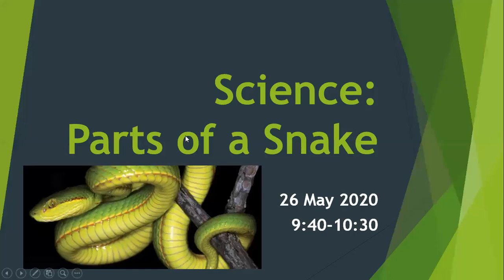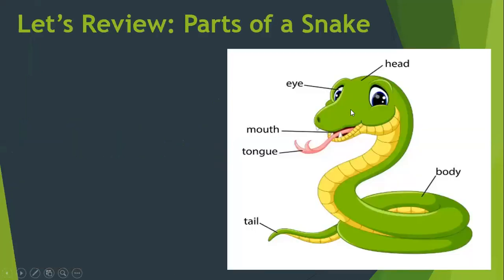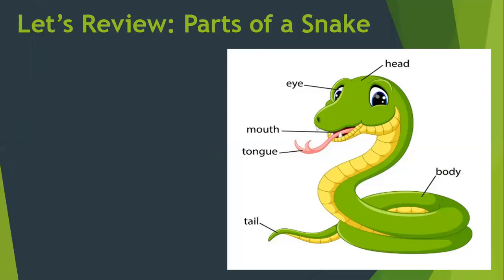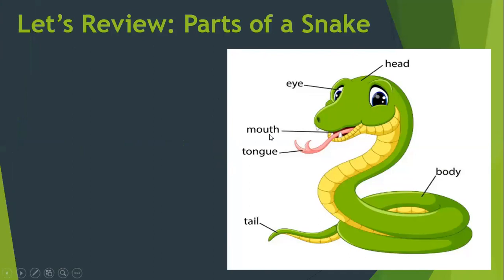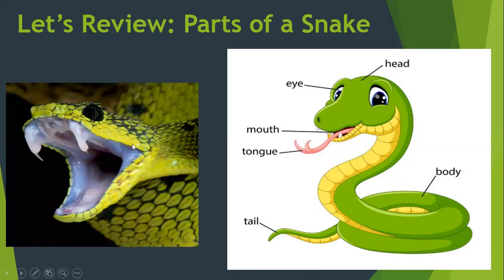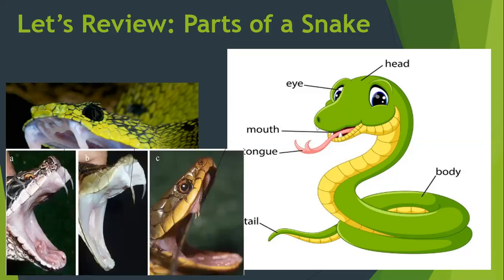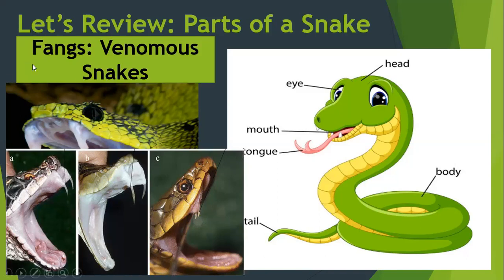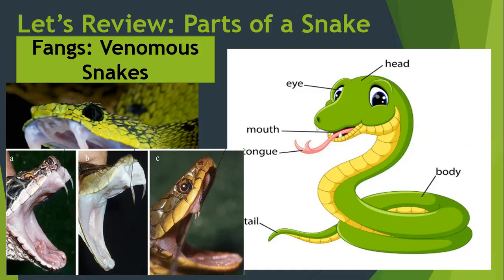Parts of a Snake Final Video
26 May 2020 9:40-10:30
Science: Body Parts of a Snake
Final/Goodbye Video
WIS K3